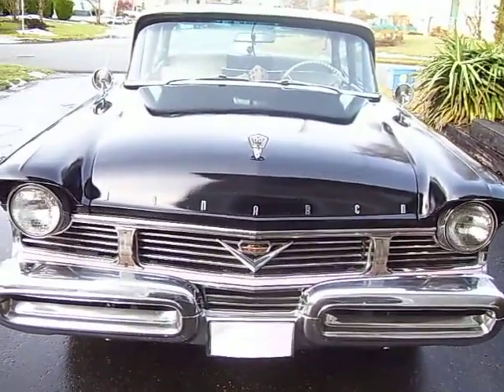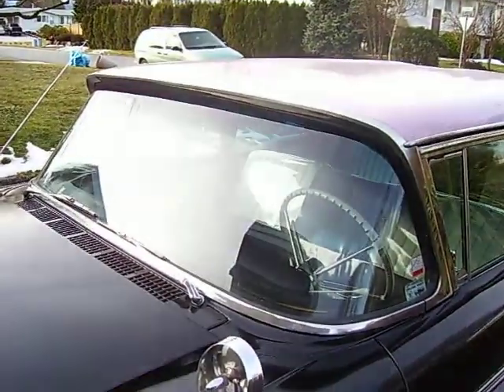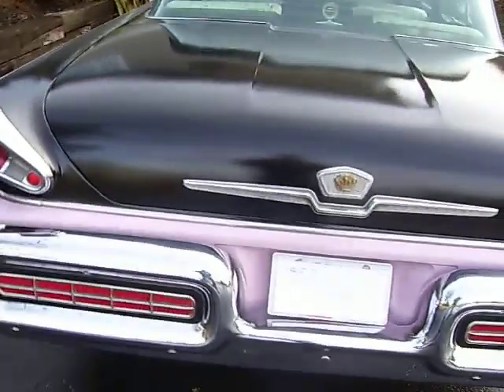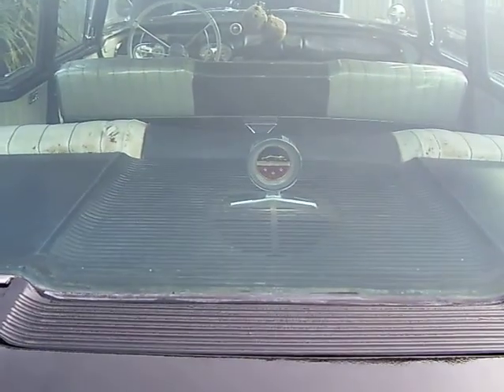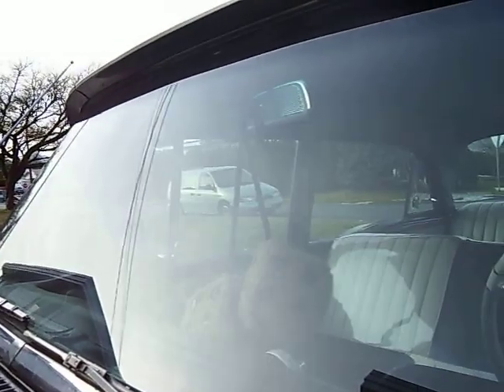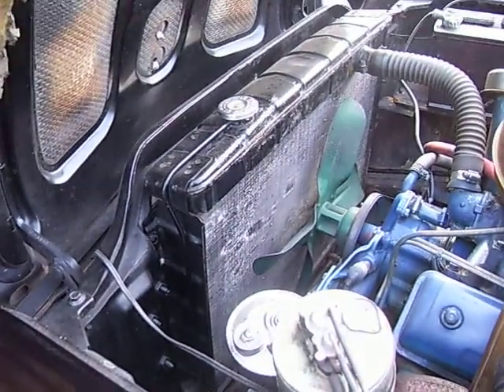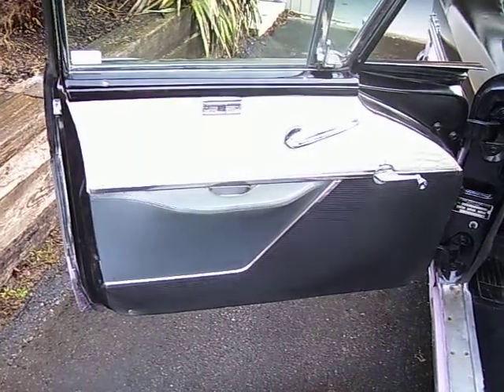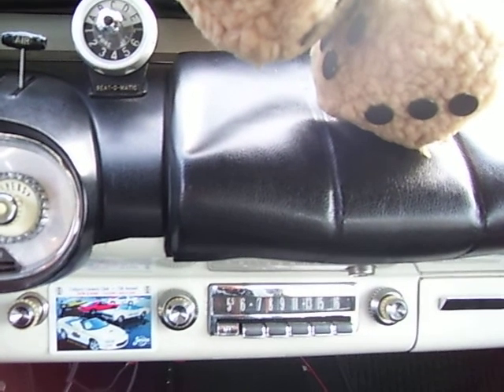1957 Monarch Richelieu Canadian version of the Mercury Montclair.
312 V8 Automatic. Power steering and brakes and memory seat. 2nd owner. Recorded at 9:45 AM February 3 09